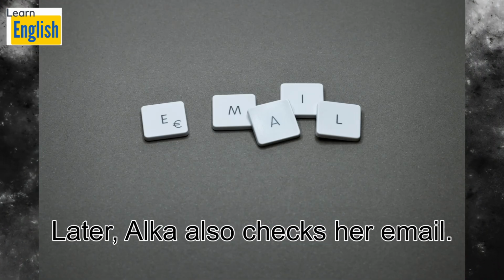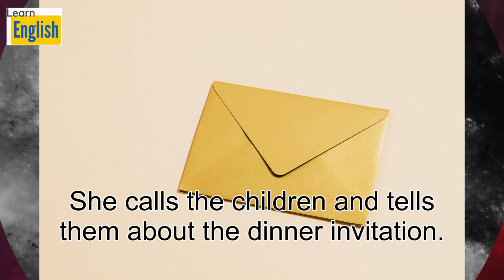Read Emails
Practice reading simple emails in English. Learn common words, phrases, and sentences used in everyday emails. Improve your reading skills step by step.

学习英语, अंग्रेजी सीखें, Aprende inglés, تعلم اللغة الانجليزية, Apprendre l'anglais, ইংরেজি শিখুন, Aprenda inglês, Учите английский, Belajar Bahasa Inggris